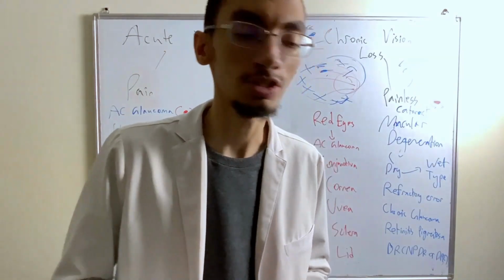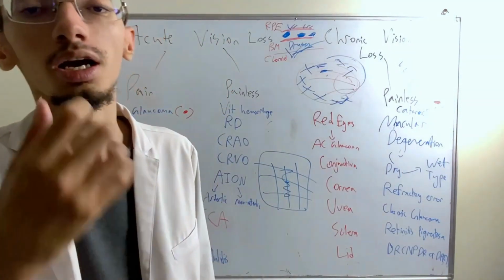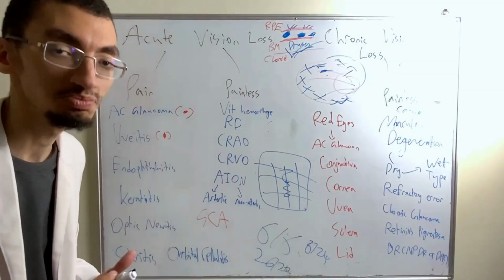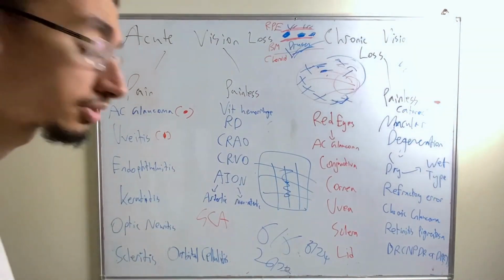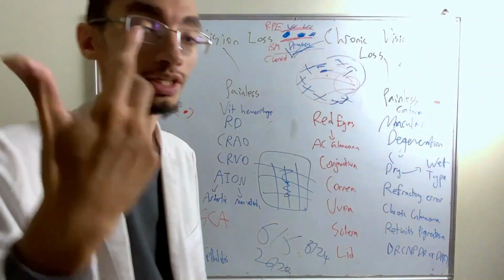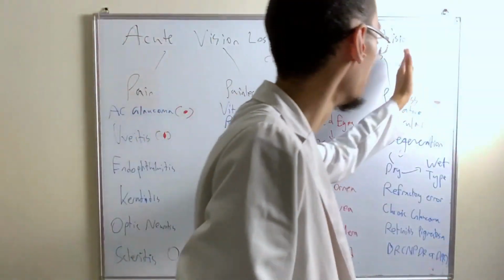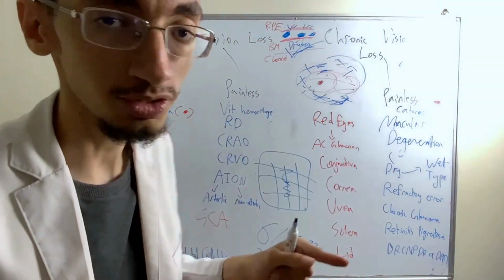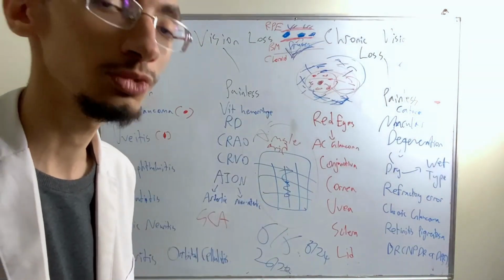Revise With Me - Ophthalmology Series - Chief Complaints